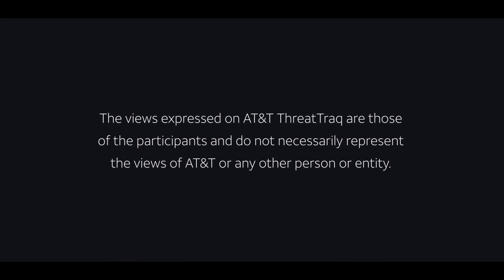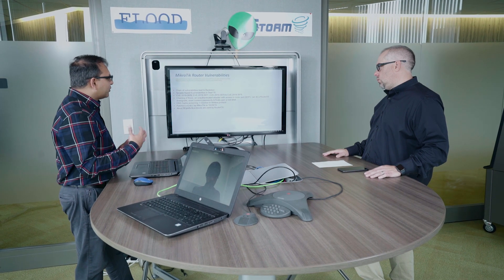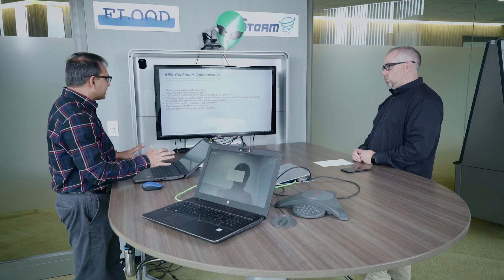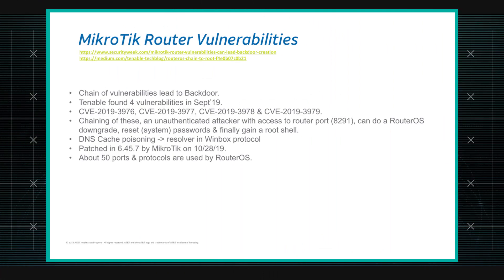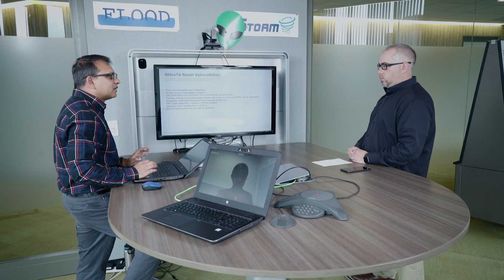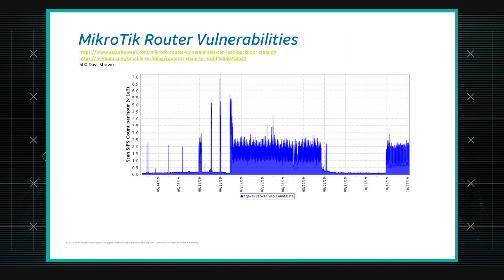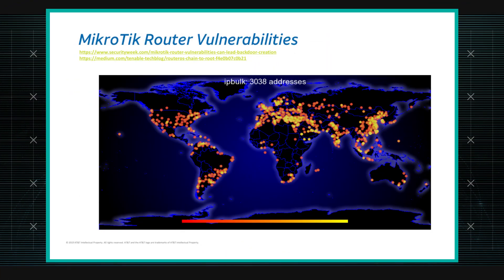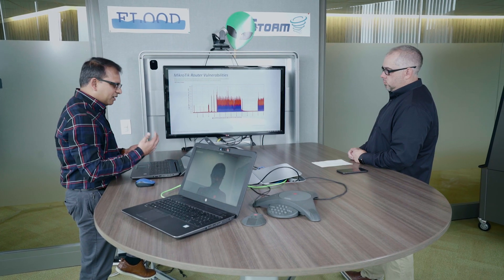11/1/19 MikroTik Router Vulnerabilities Grant Backdoor Access | AT&T ThreatTraq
Originally recorded on October 30, 2019

Ganesh Kasina and Joe Harten of the AT&T Chief Security Office and Jaime Blasco of AlienVault discuss the week's top cybersecurity news, and share news on the current trends of malware, spam, and internet anomalies observed on the AT&T Network.